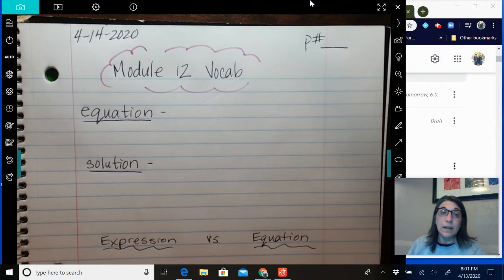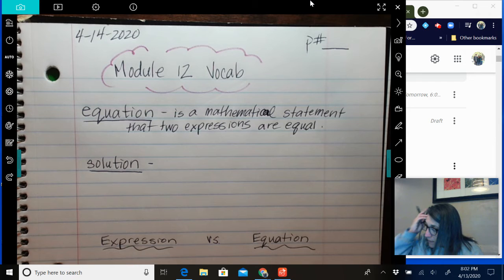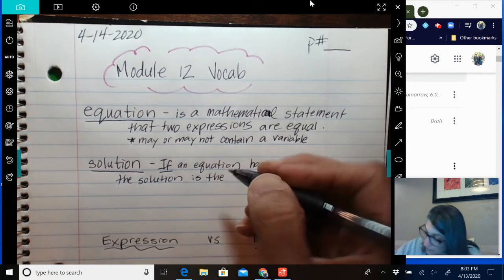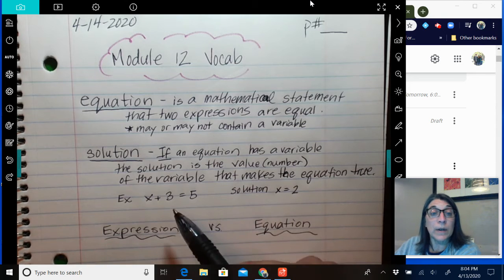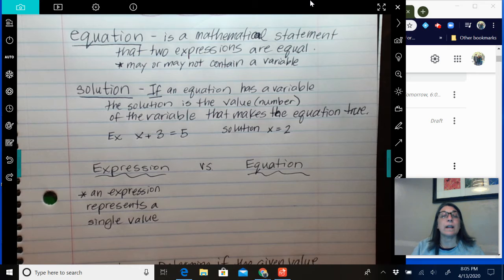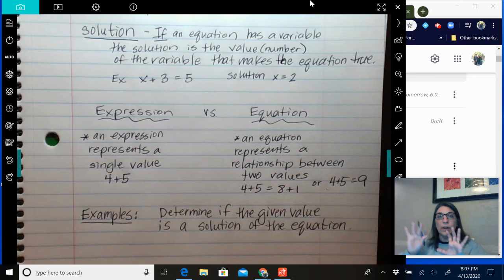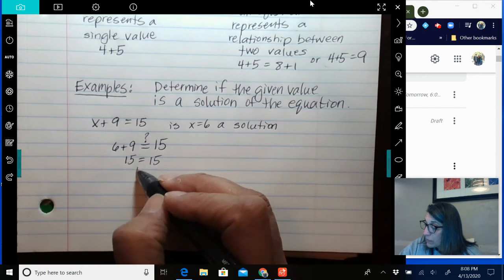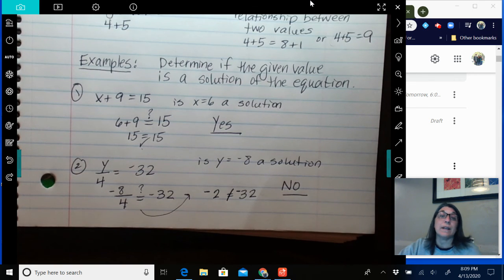Module 12, Lesson 12-1: Part 1